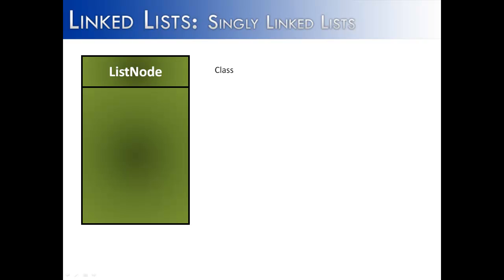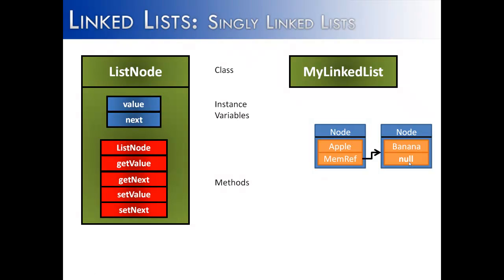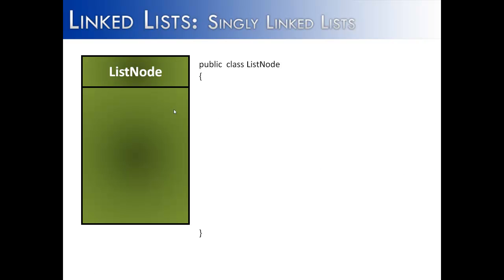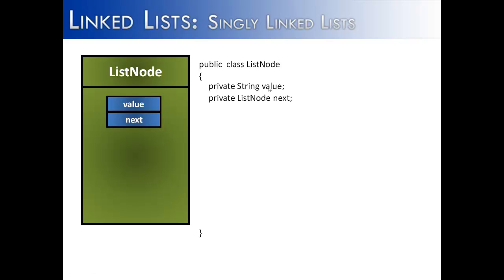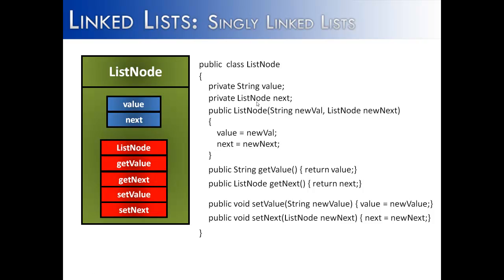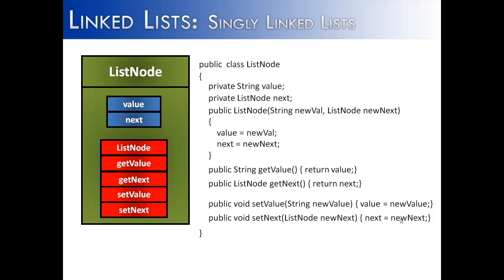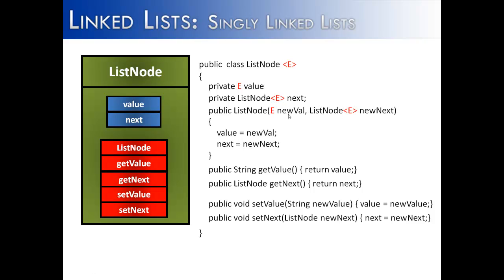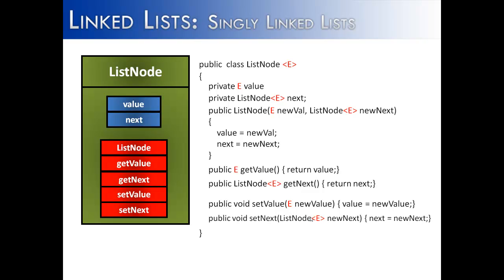Linked Lists Part 2: The ListNode Class (Java)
This video looks at how to create a list node for a linked list.  It also shows how to make the node using generics.